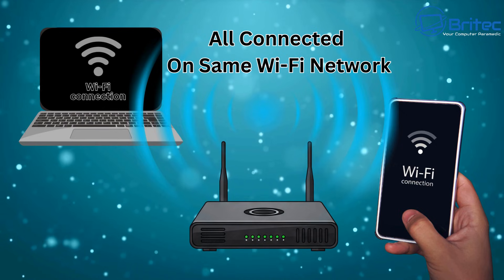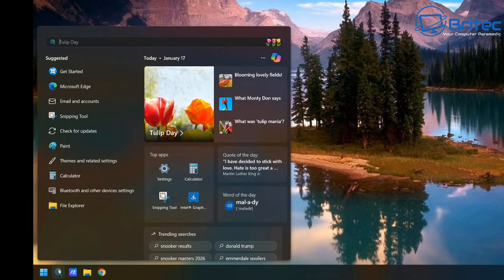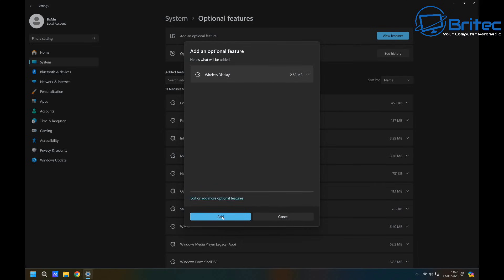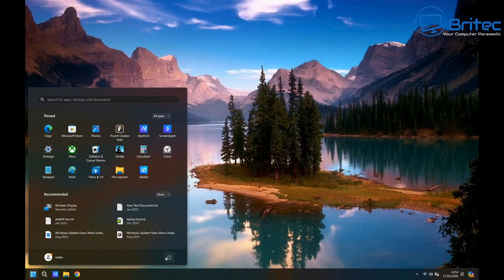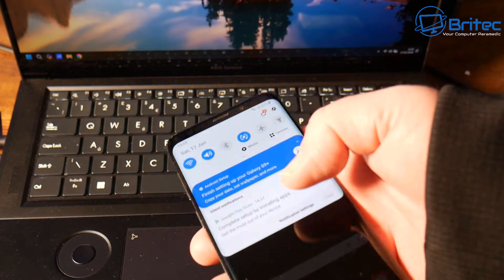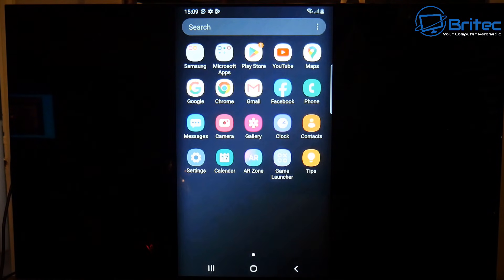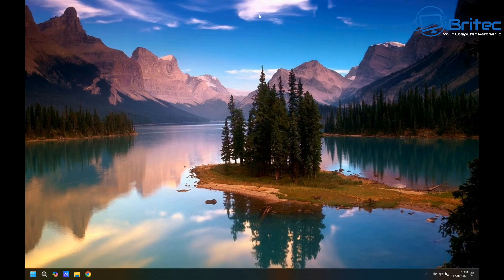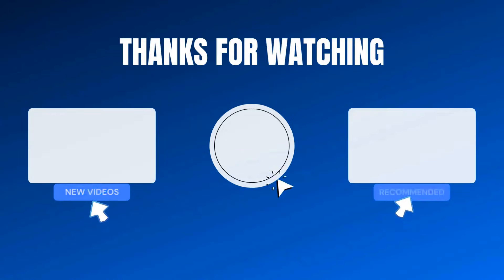Mirror Your Phone Screen to PC or TV Wirelessly — No Apps Needed!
🔥 Mirror Your Phone Screen to Your PC — 100% Wireless & NO Apps! 🔥
Check out the pined comment short video to connect to laptop. Click Wireless Display and Connect same way. Some people just love to hate.
Want to see your smartphone screen on your PC without installing any apps or programs? In this video, I’ll show you a simple, FREE method to mirror your phone screen to your computer wirelessly — no USB cable, no downloads, no hassle.

This trick works great for:
✅ Screen sharing
✅ Presentations & demos
✅ Watching videos on a bigger screen
✅ Recording your phone screen on PC
✅ Productivity & multitasking

👉 No apps. No software. Just instant screen mirroring.

📌 What you’ll learn in this video:

How to mirror your phone screen to PC wirelessly

The built-in feature most people don’t know about

Works on Android / iPhone (depending on method)

Fast setup in under 1 minute

⚠️ Most tutorials make you install shady apps — this one doesn’t.

👍 If this helped you, LIKE the video
💬 Comment if it worked for you